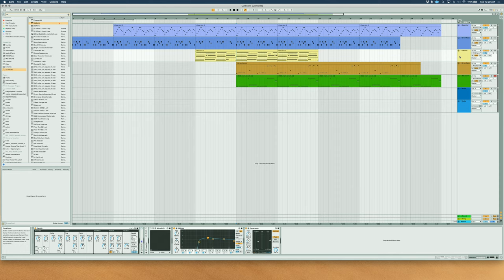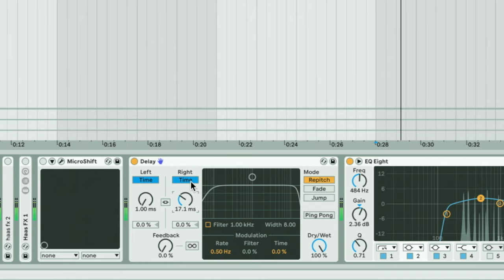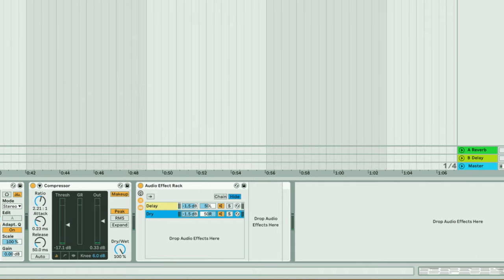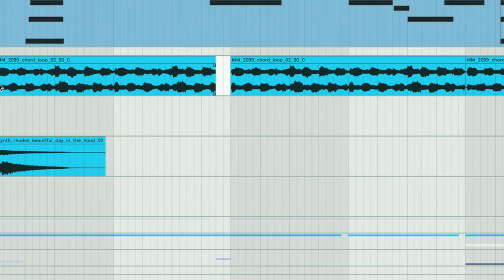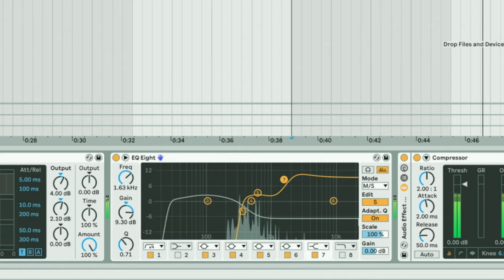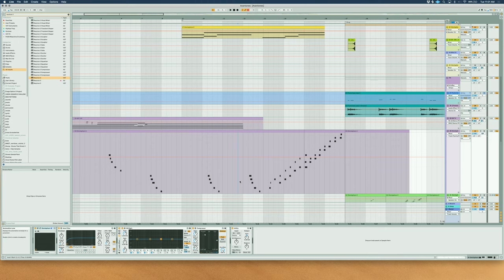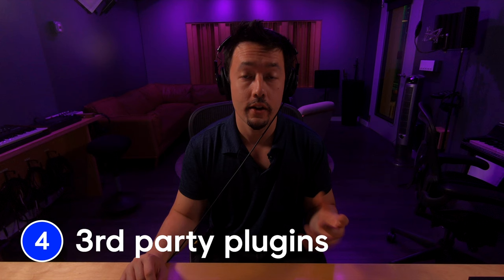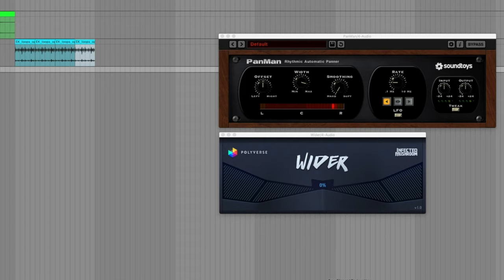4 techniques to widen your sound - production tips for more stereo width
Making your track wide can be essential for a good mix where each element stands out from the other element. In this production tutorial we explore four ways to increase your stereo width. While we are using Ableton this techniques are applicable in any DAW.

0:13   Haas Effect:

The haas effect is a psychoacoustic property named after Dr. Helmut Haas who discovered that if two sounds are delayed by ~40ms or less, they are perceived as one sound by most humans.
In music production we can split a signal and pan it all the way to the left and right.  If you delay one of the sides by ~12-40 ms it will create a “wider” sound.

4:20 - Mid-Side EQ:

Most modern digital equalizers now have mid-side EQ capabilities, it pays off to take the extra time to sculpt your tracks with mid-side EQ to achieve a wider sound. Mid frequency is defined as any frequency information that is identical on both the left and right channels, while side frequency is anything that differs on the left and right channels.  One great technique is to boost the higher frequencies on the side channel because our ears hear higher frequencies with greater spatial awareness.

7:12 -  Panning Automation:

While this may be obvious, a “wide” field of sound can be simply achieved by the right kind of panning automation. It’s generally taboo to pan your snare/kick and primary drums, however getting creative with these and other percussion elements can really add width to your track.

9:55 - Specialized Plugins:

There are several 3rd party plugins worth mentioning that are great for widening your sound. Some of our favorites are Microshift by Soundtoys and Ozone Imager by iZotope. Let us know your favorite plugins in the comments.